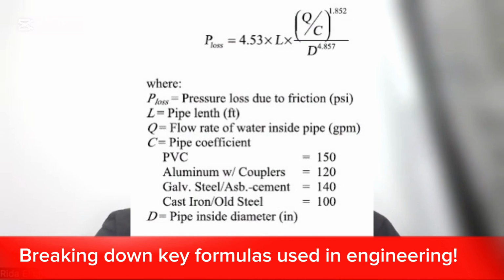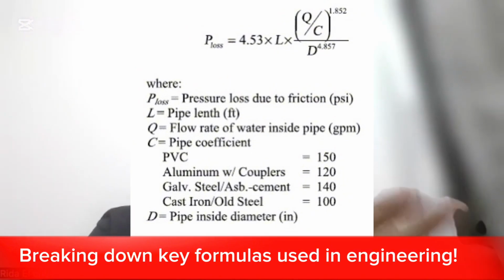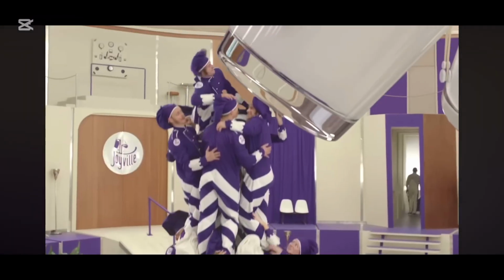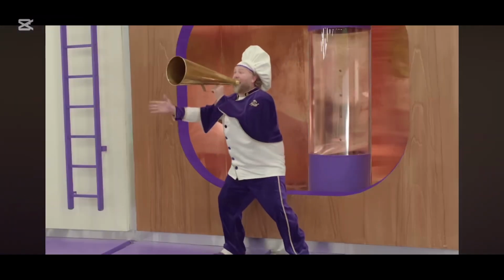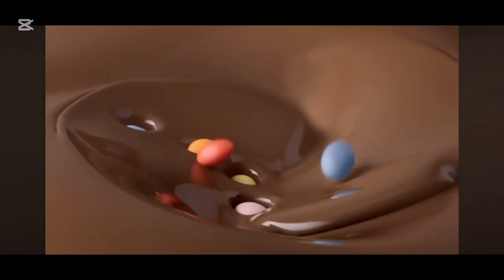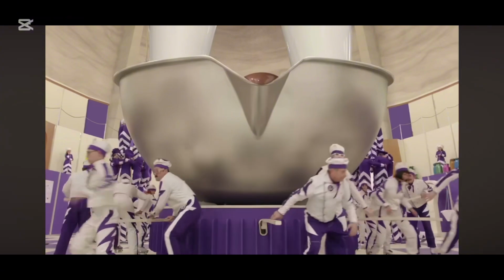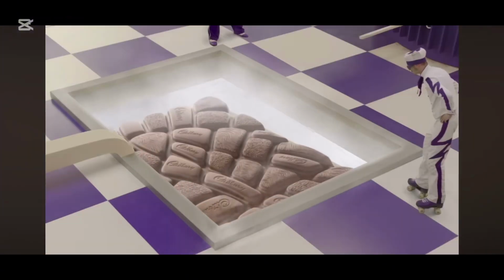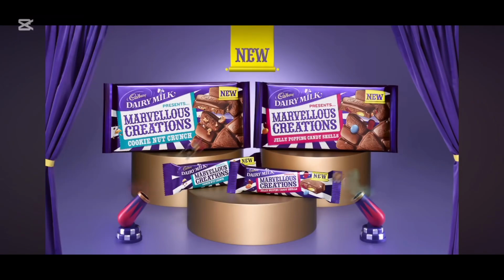“How Engineers Use Precalculus in Real Life! | Exclusive Interview”